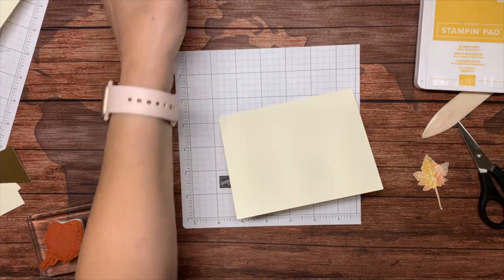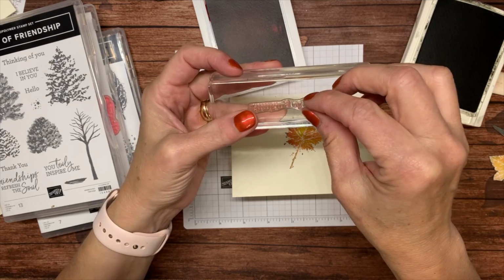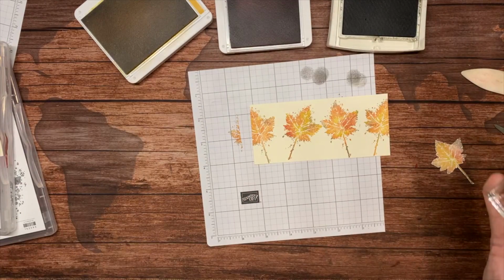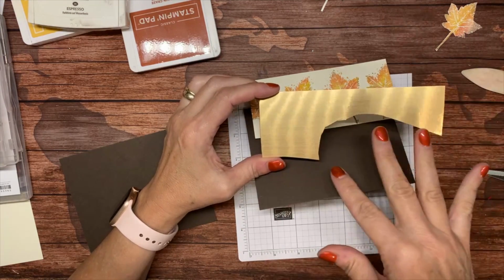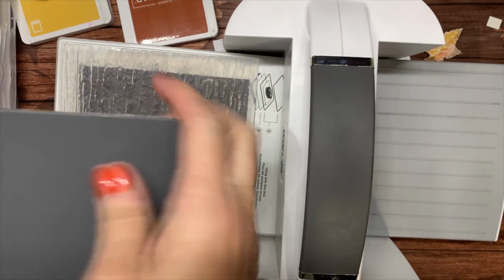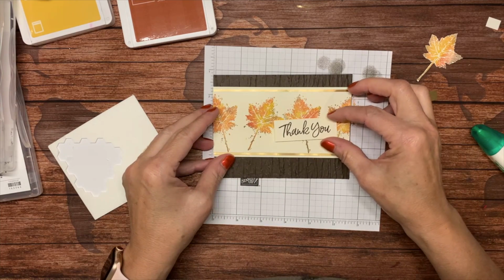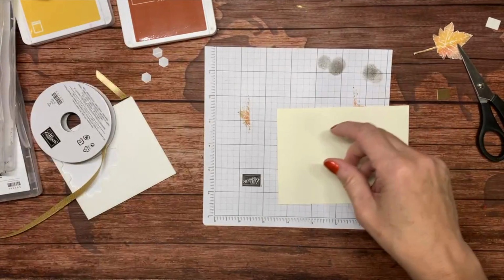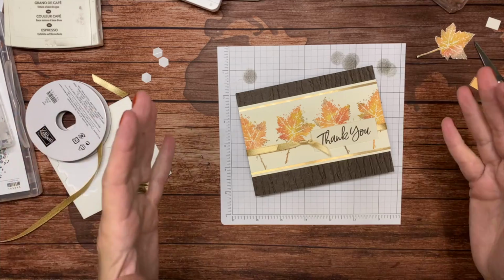FNL Oct 29 2021 HD 1080p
Join me as I create several different fall cards using the same basic image!